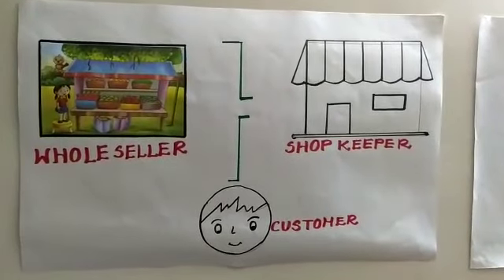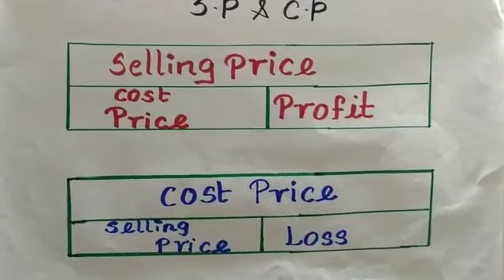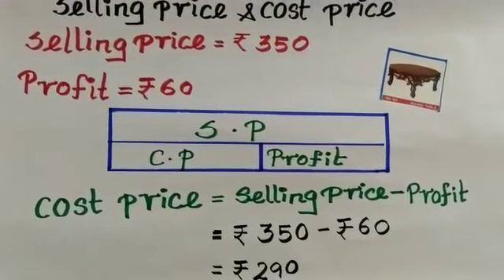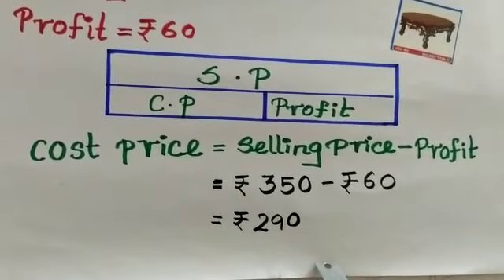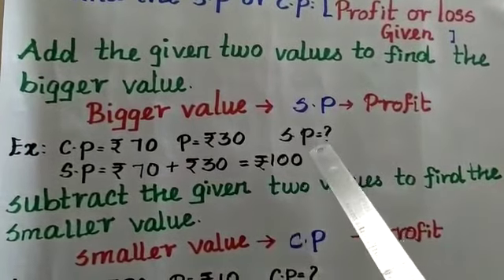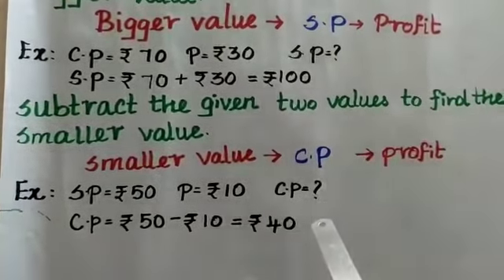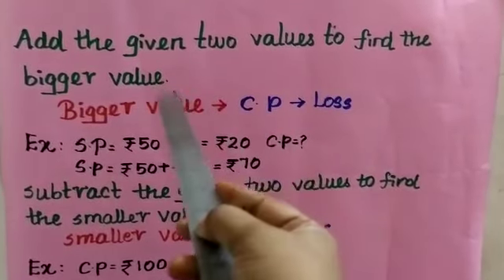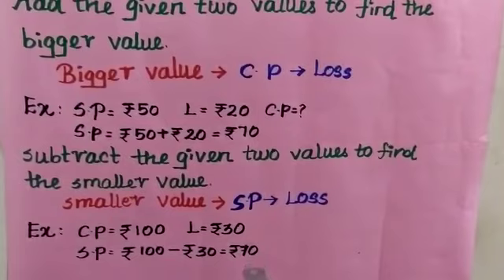Day 3 - class5 s.p and c.p